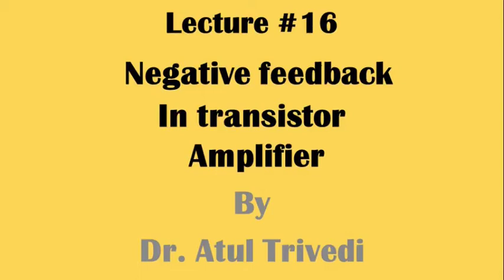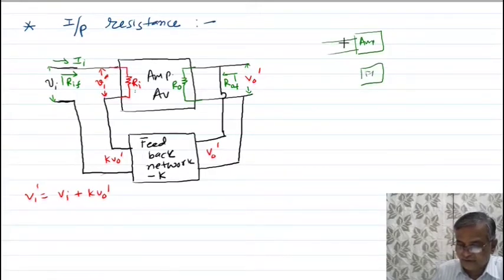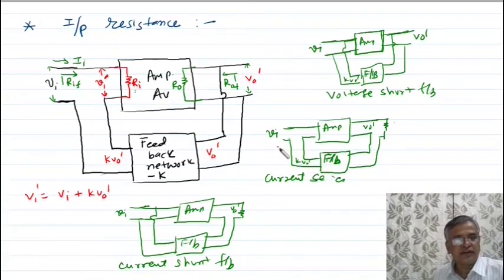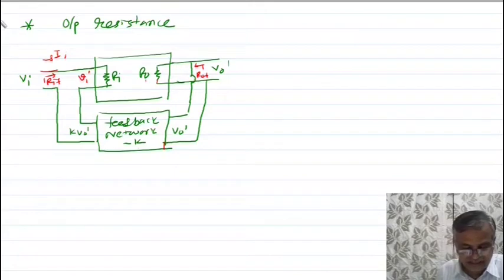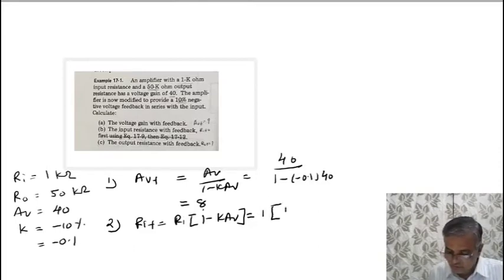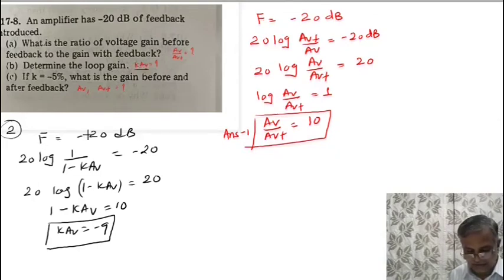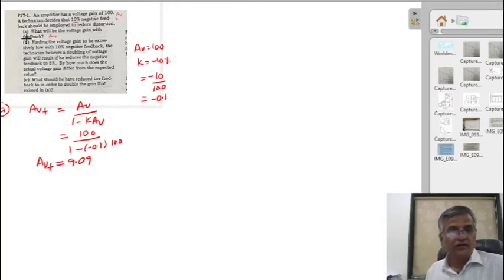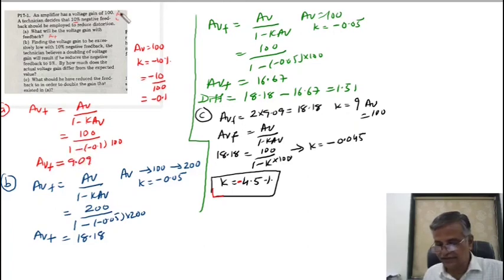LECT 16 NEGATIVE FEEDBACK IN TRANSISTOR AMP AJ